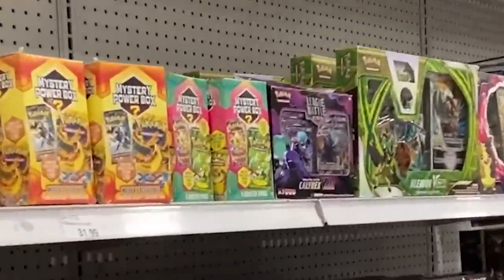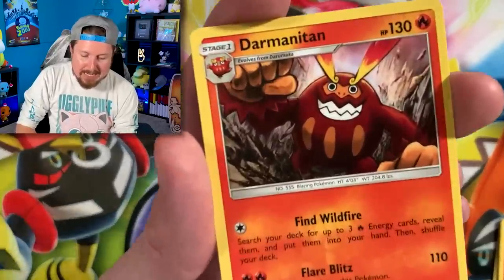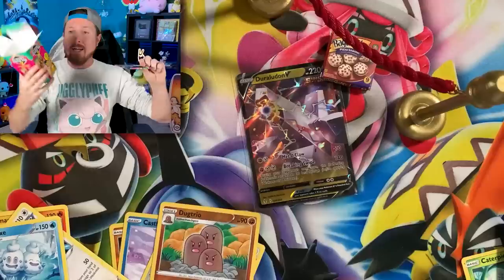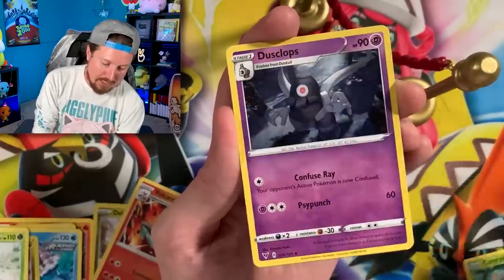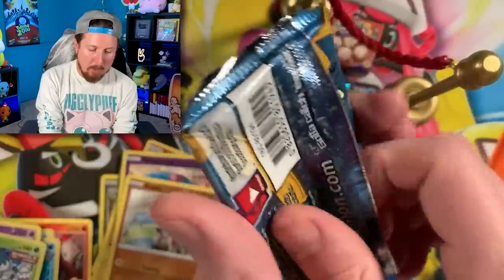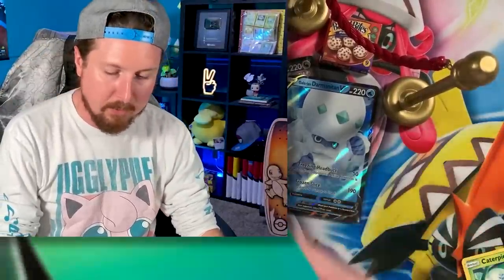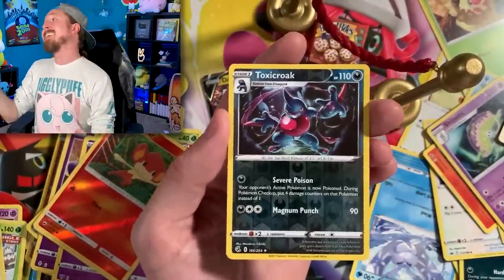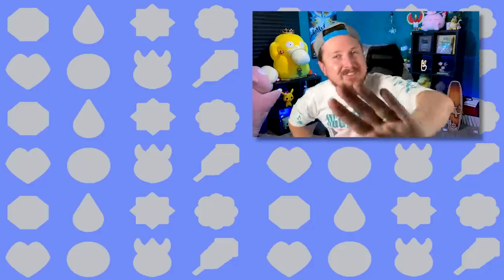I Bought STRANGE New Pokemon Card Mystery Boxes!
Strange new Pokemon cards Mystery Boxes have been popping up in stores like Walmart! There's a chance at old Pokemon cards inside so I bought a bunch to see if we could find one. Today's Pokemon card opening had some booster packs that genuinely surprised me!